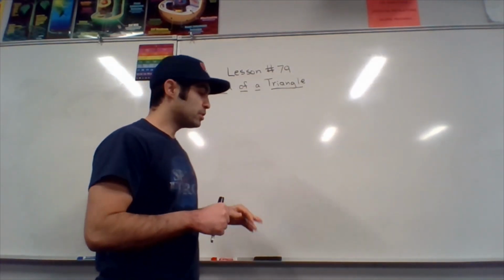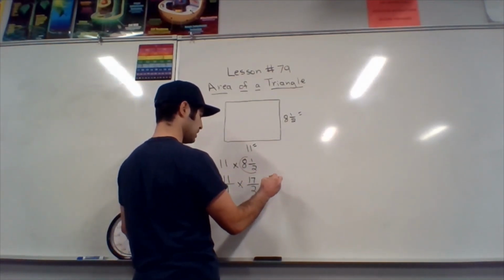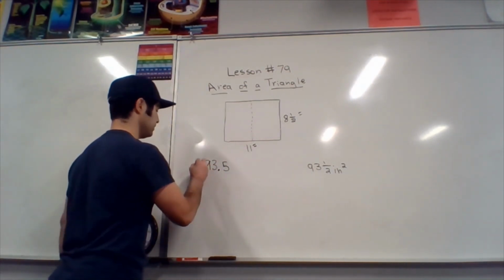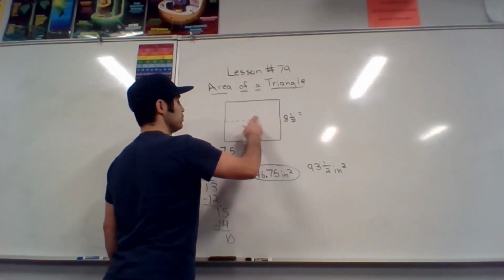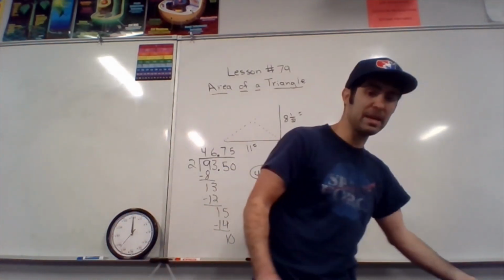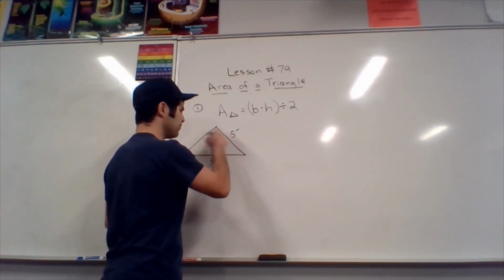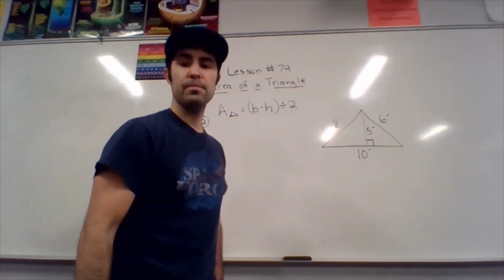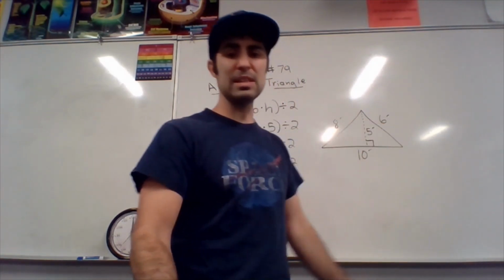Lesson #79 Area of a Triangle